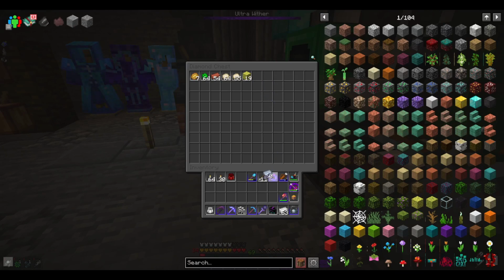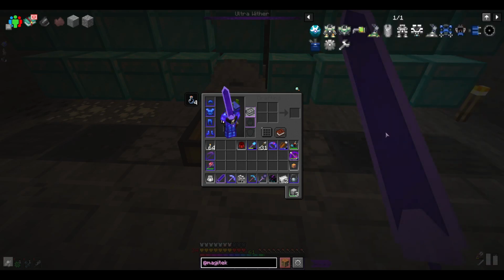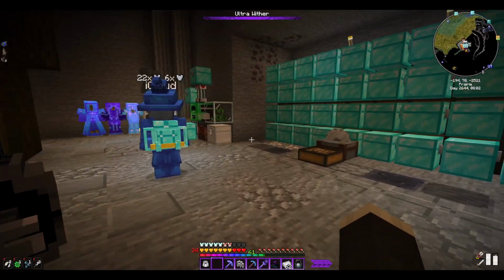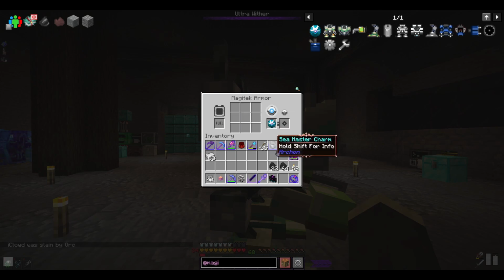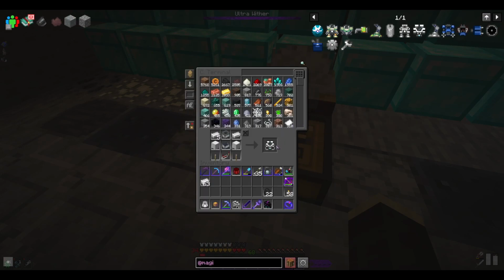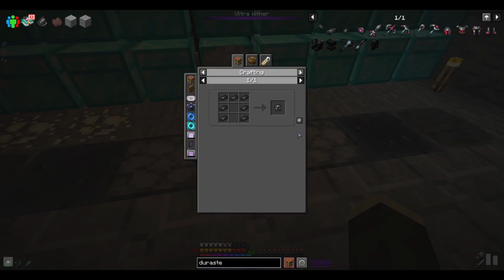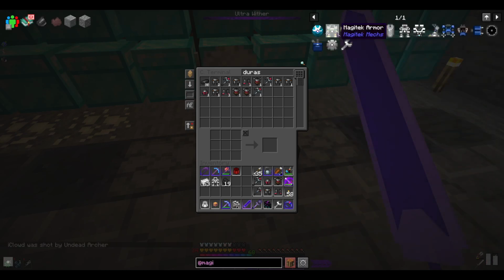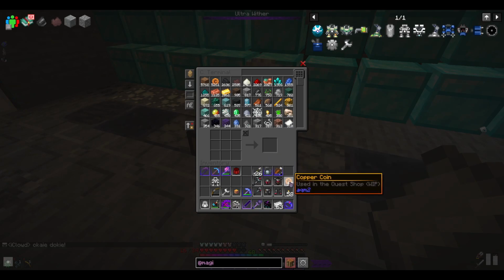Making Mech Suits with Magitek Mechs! - Another Quality Modpack 2 Ep09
What's going on Guys! Today we become Iron Man!! Hope you guys enjoy!